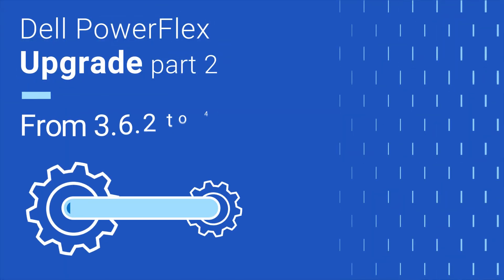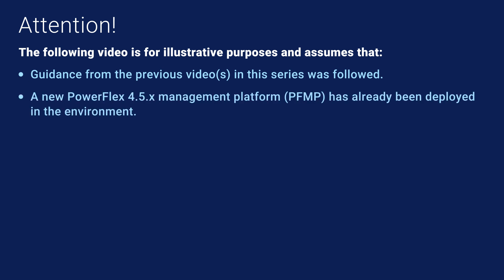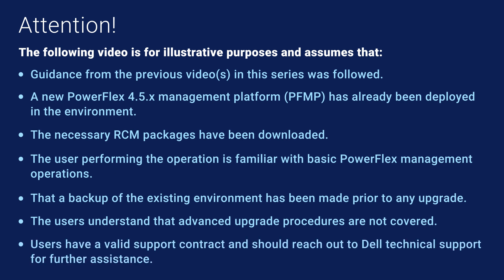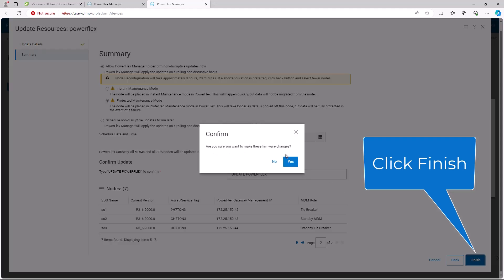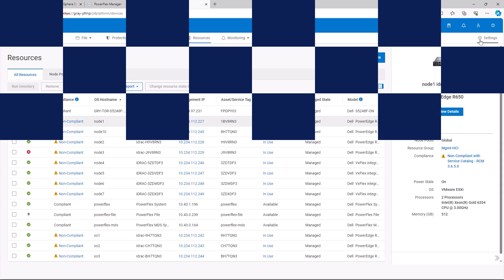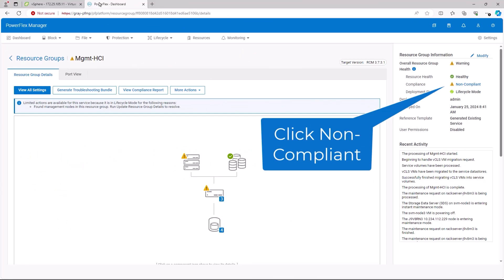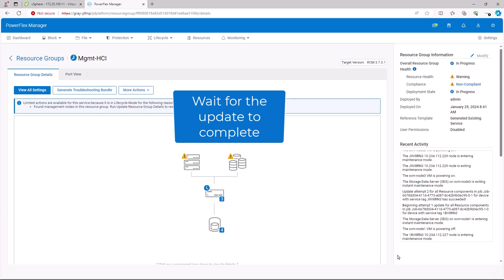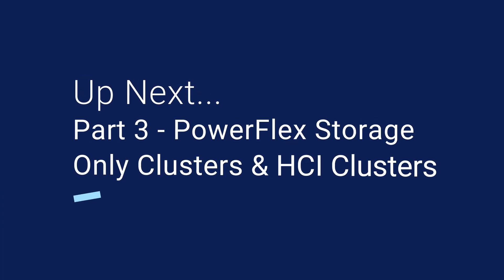Dell PowerFlex Upgrade from 3.6 to 4.5 – Part 2 of 3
In the second video of this series, we show the steps to upgrade PowerFlex workload clusters from 3.6 to 4.5.We start by ensuring the inventory is up to date, then update the workload cluster, and finish by updating the compliance catalog. The video series concludes in part three, where PowerFlex storage only and HCI clusters are updated.

2:11 - Upgrade starts
4:15 - Resource Group Compliance Catalog
06:01 - Wait for update to complete